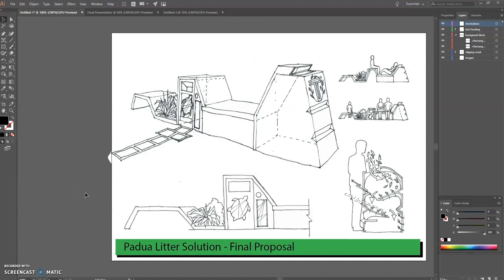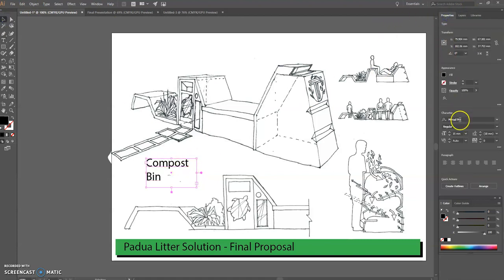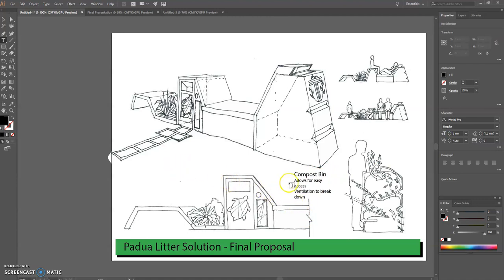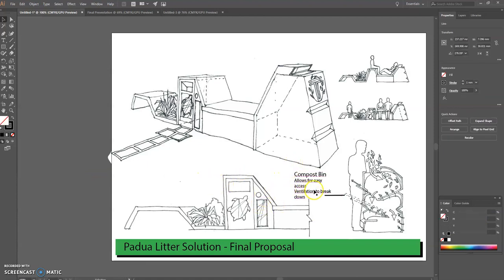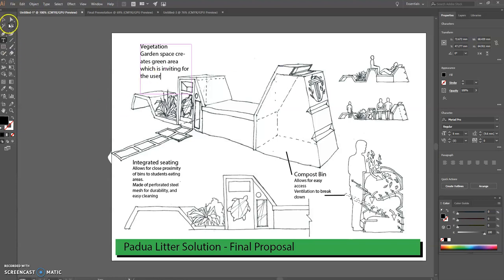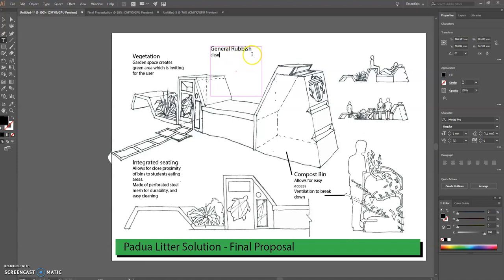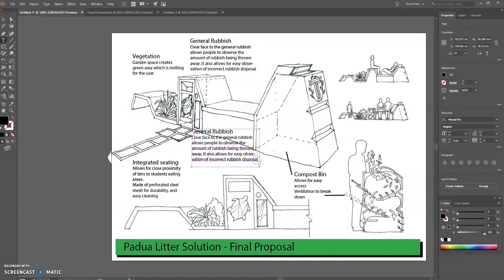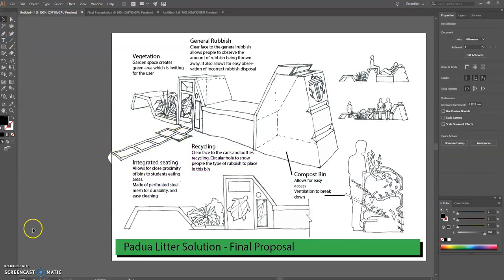Adobe Illustrator Final Pres Litter Part 4